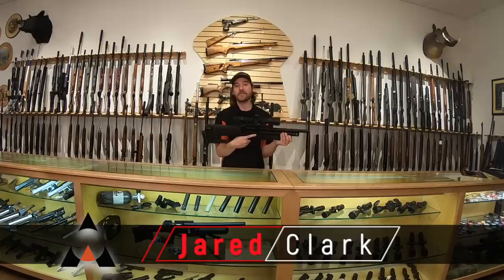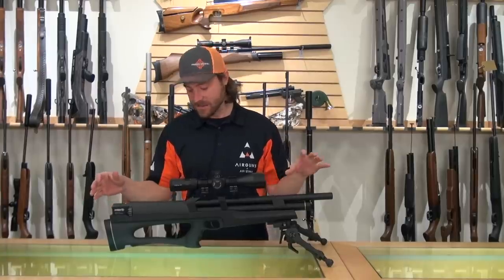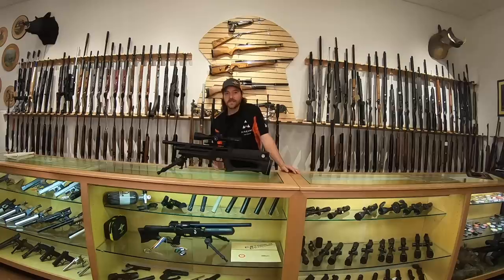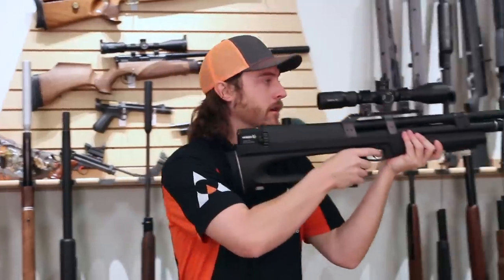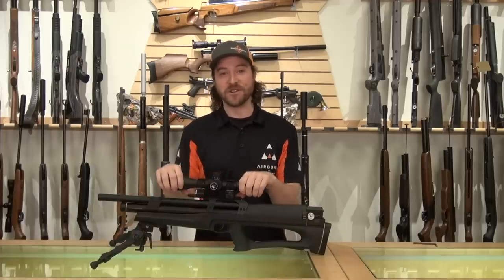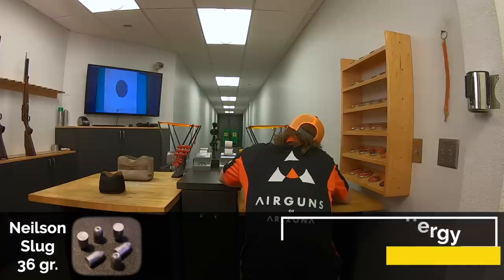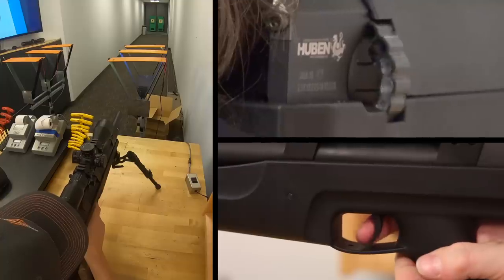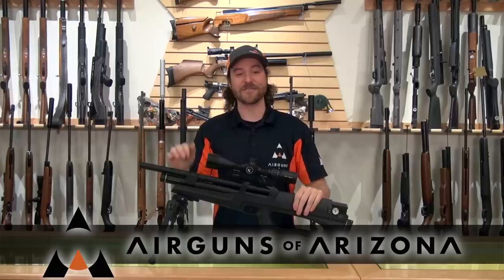Huben K1 Semi Automatic Airgun - FULL REVIEW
The Huben K1 semi auto rifle is a marvel of airgun technology and engineering. The Huben rifle's regulating and air valve system is a patented hammer less design that provides infinite adjustment from very low to very high power. The semi auto cocking and loading cycle is fast and jam free with a unique 19 shot steel magazine that can be topped up at any time for a fast large volume of accurate shots on target. The Huben rifle has been developed to accurately fire solid slugs at an extreme power level for ultra long range target or hunting applications. The rifles tested have performed very well with the heavy pellets in each caliber as well at the high power settings. Lower power requirements will give good results with standard weight pellets for pinking fun and small vermin control. The Huben is made from the finest high quality components. The air cylinder is tested safe at a operating pressure of 5000 psi however the rifle will operate at pressure levels down to 1650 psi depending on regulator pressure settings and power wheel adjustments. The stock of the Huben bullpup is made from a high quality synthetic and is very comfortable to shoot with a very neutral balance. The rifles report is very quiet made possible from the built in silencing system the Huben is very back yard friendly. The Huben rifle is not for the faint of heart it is a high power air rifle with extreme capabilities and ultra fast rate of fire for long range performance.